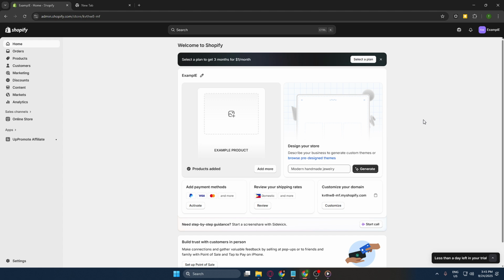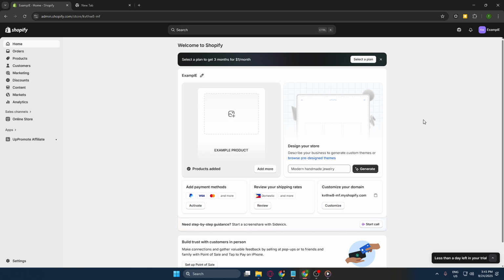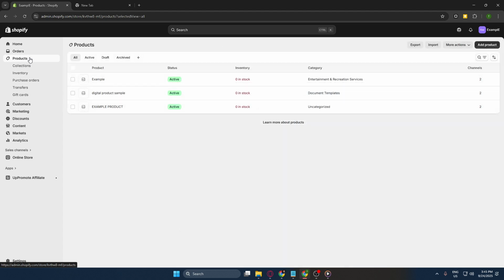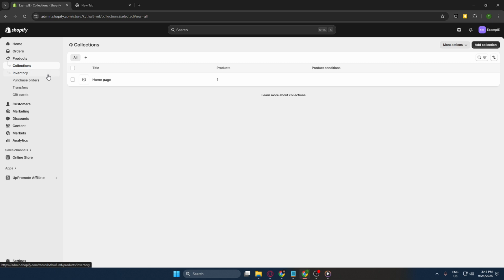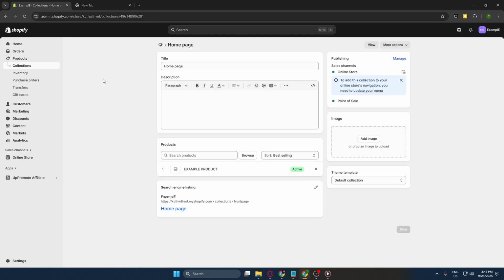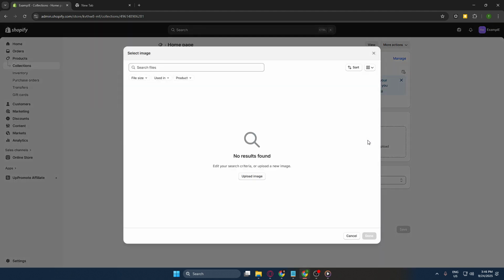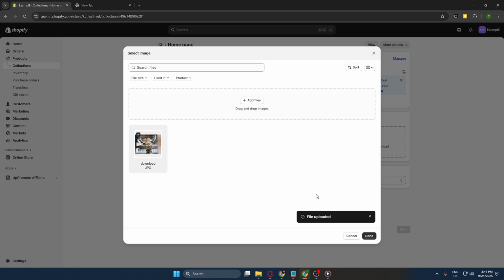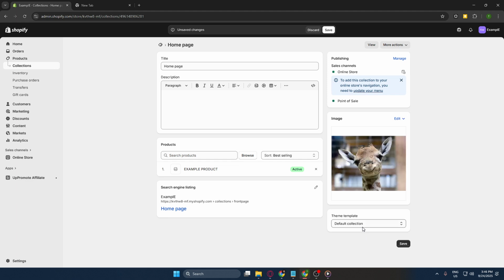How To Add Banner Image On Collection Page In Shopify [2026 Guide]